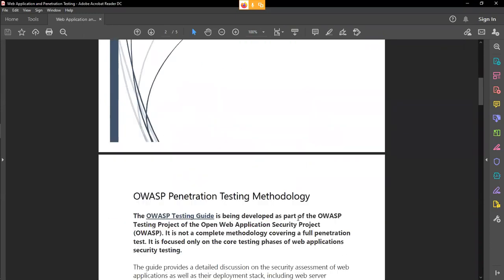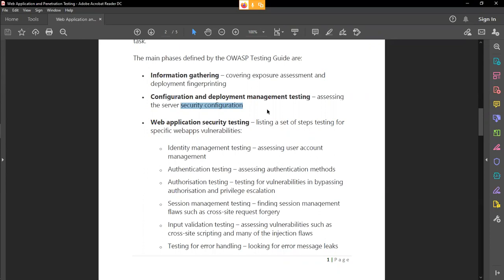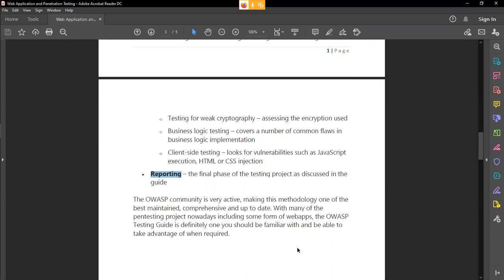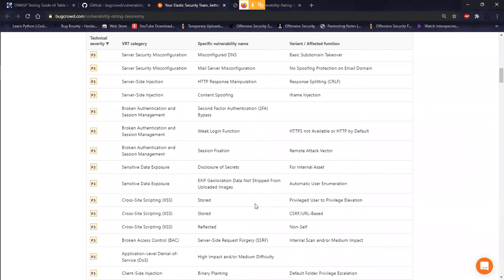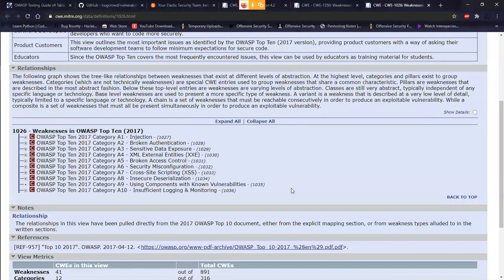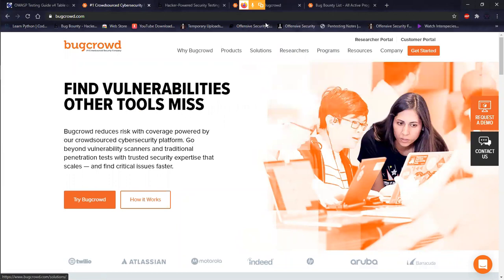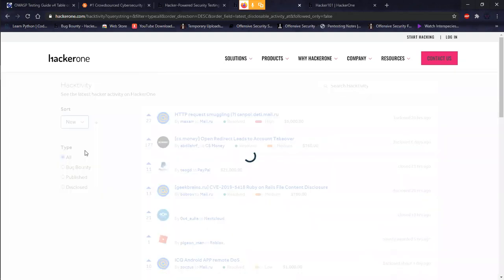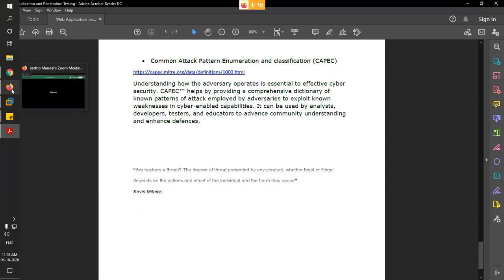Web Application Penetration Testing - Introduction | Cyber Security